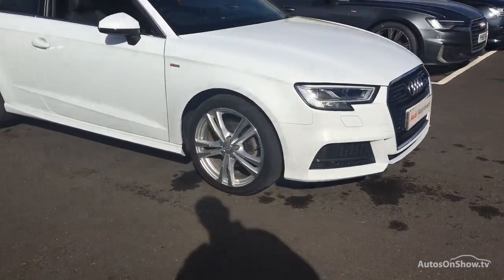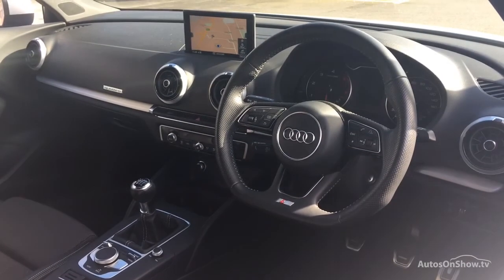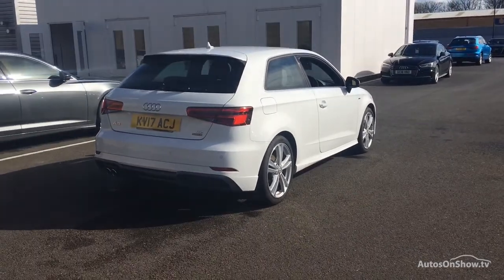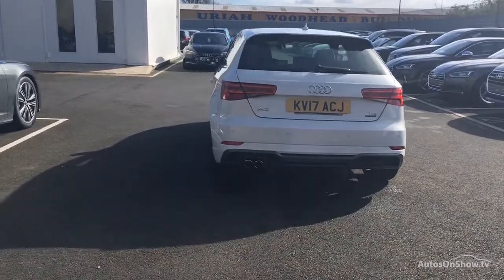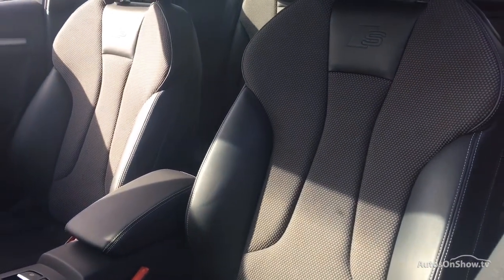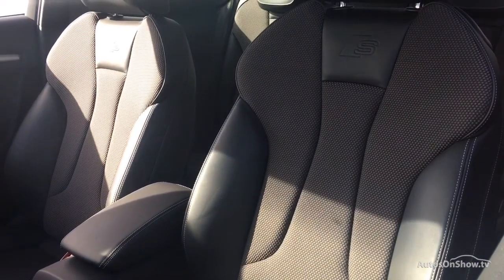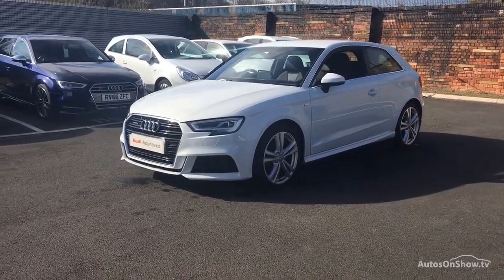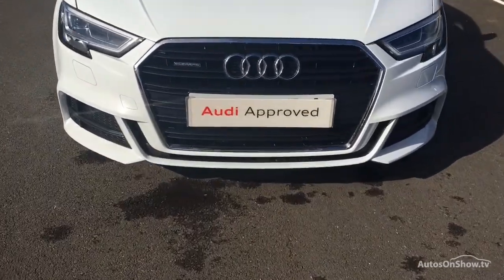KV17ACJ AUDI A3 TDI QUATTRO S LINE WHITE 2017, Bradford Audi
2017 AUDI A3 TDI QUATTRO S LINE HATCHBACK DIESEL, in WHITE